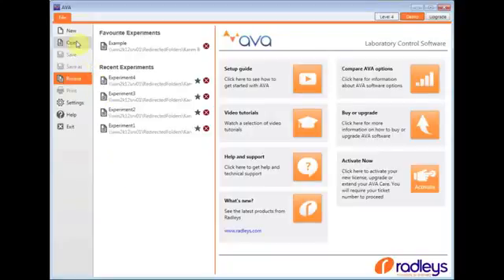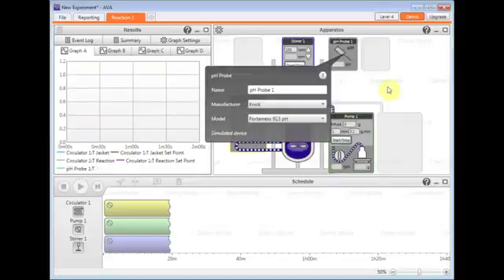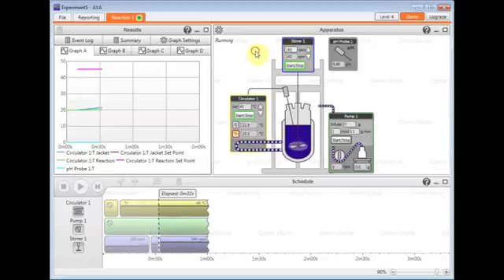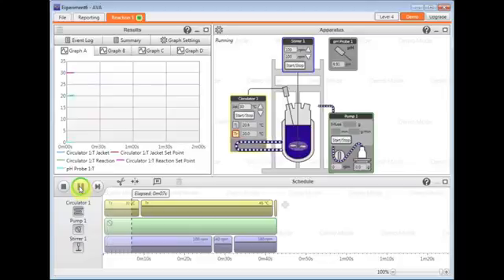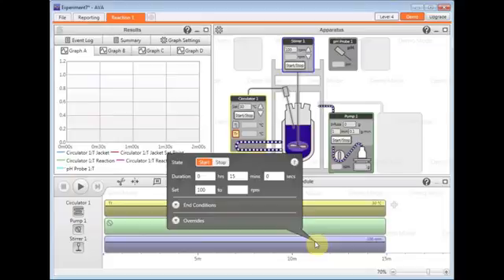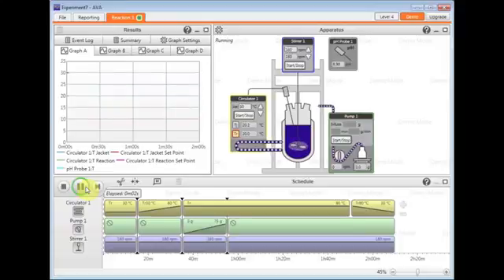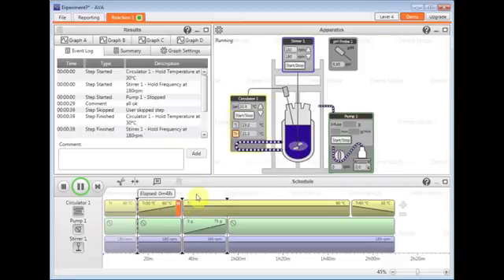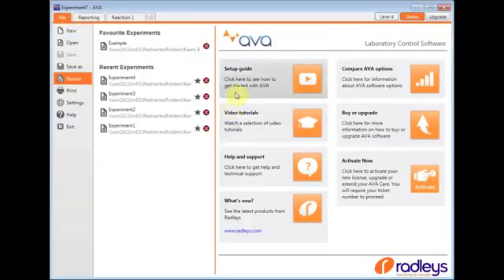AVA Lab Control Software Quick Introduction